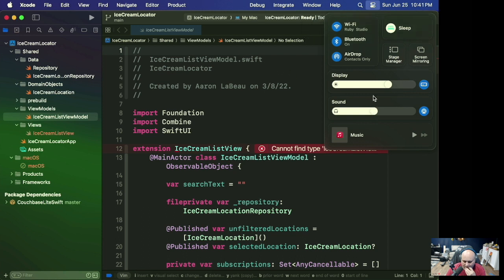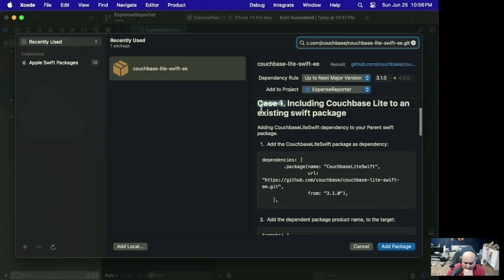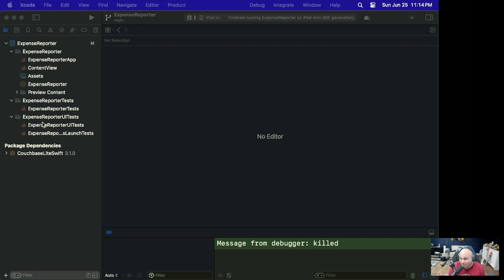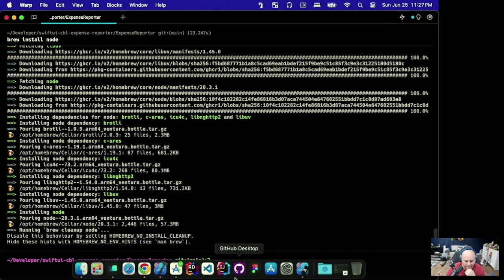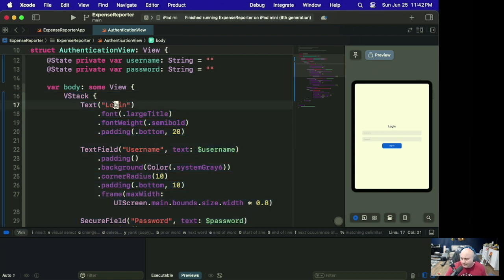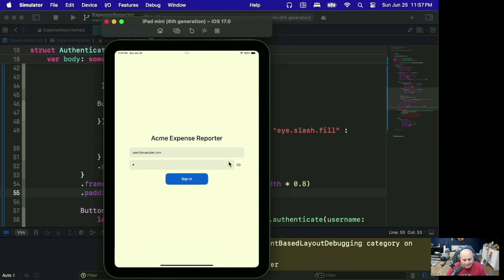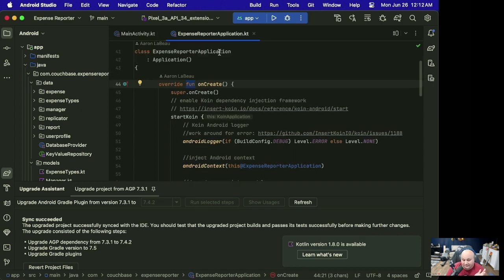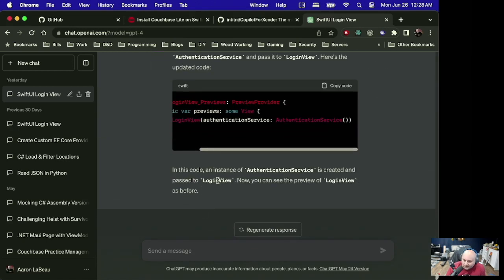Session 1 - SwiftUI Mobile App - Build an App with ChatGPT and GitHub Co-Pilot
VOD from Live Twitch Stream.